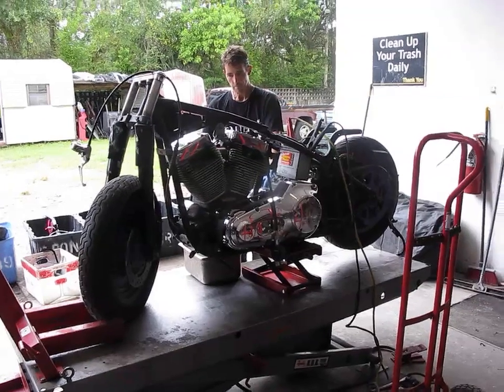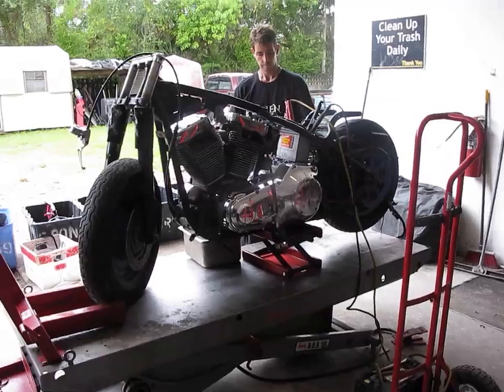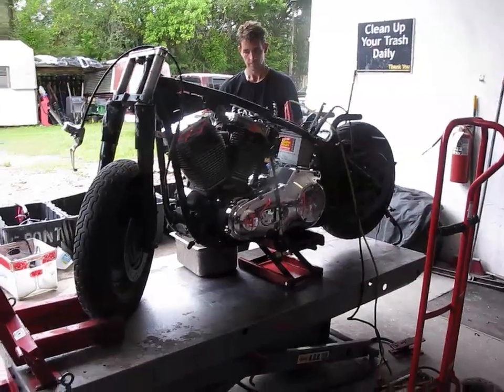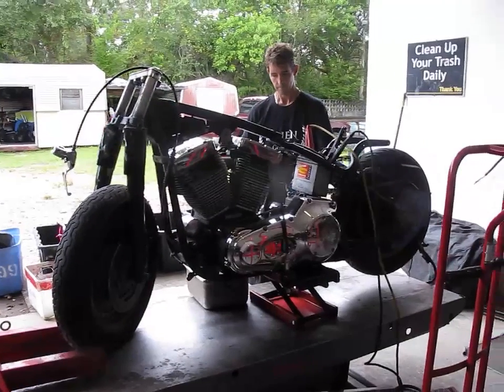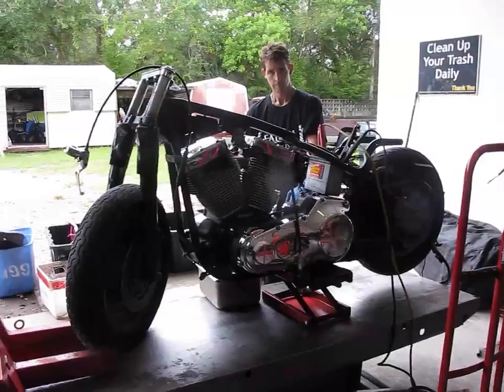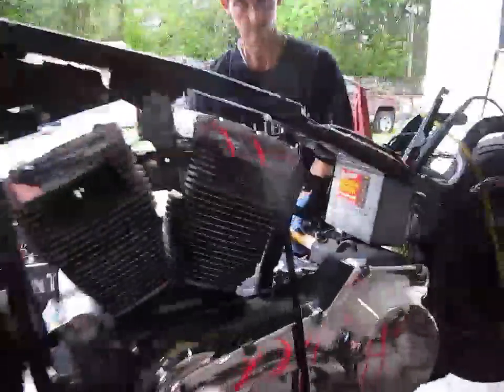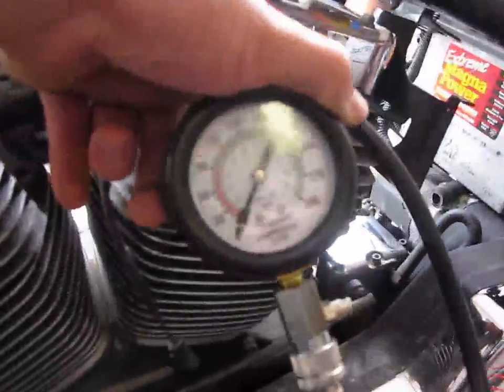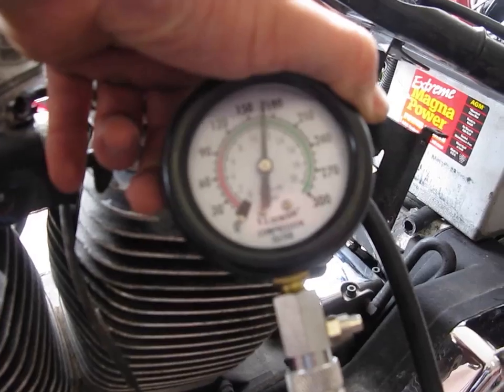1428 02 SoftailFatBoy FLSTF (blue) COMP TEST2 Fallen Cycles Test Ride